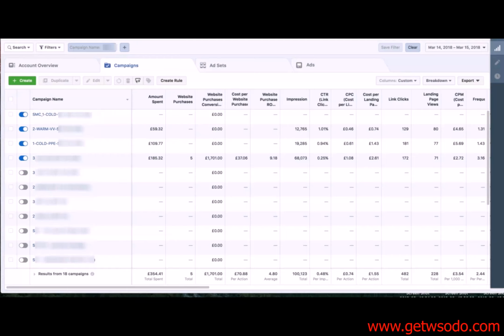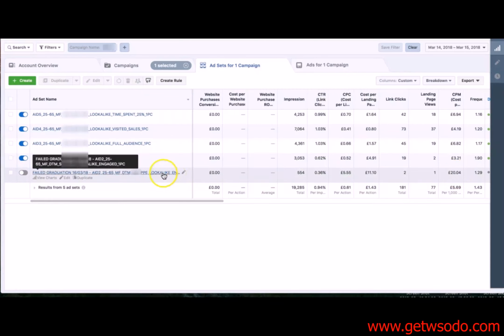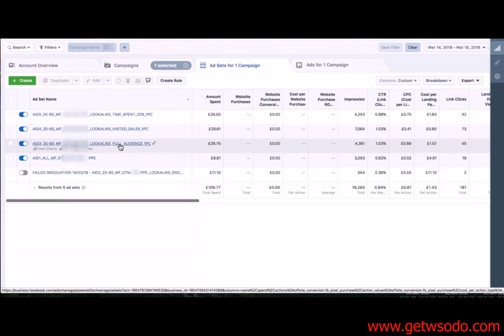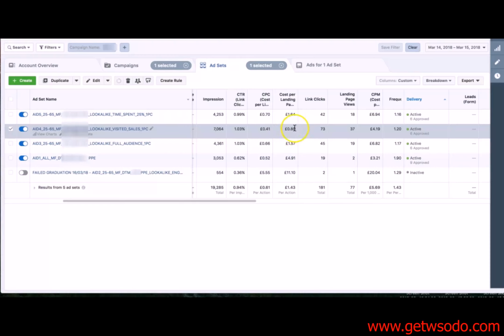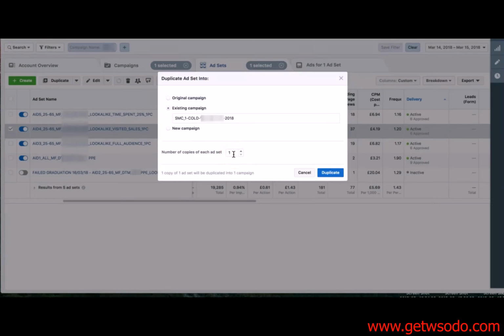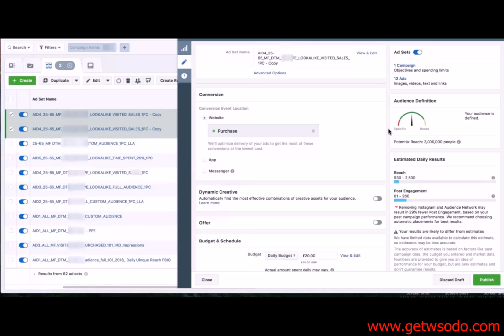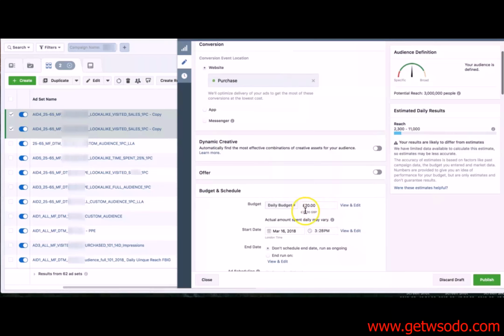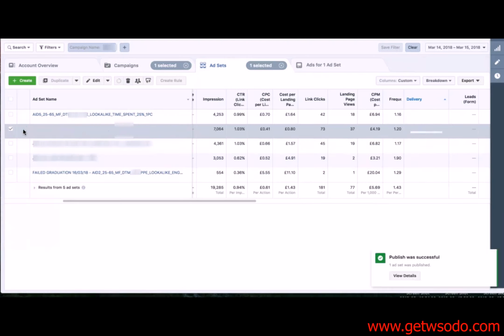02 Graduation TimeG P@FB